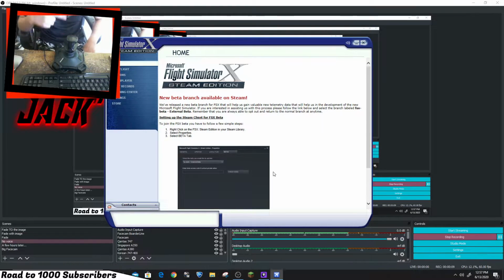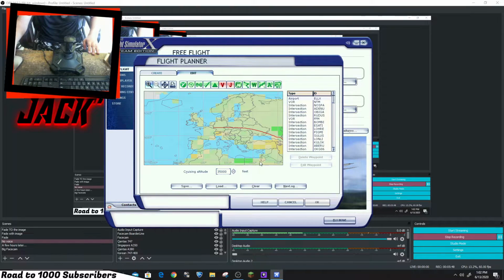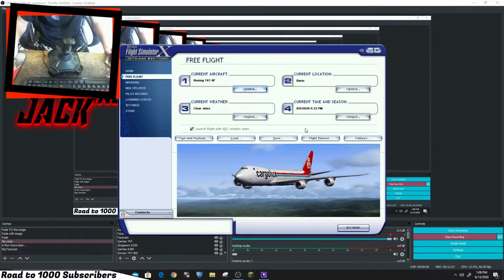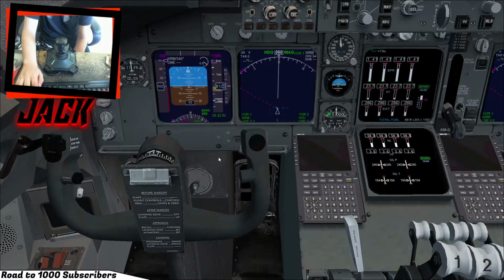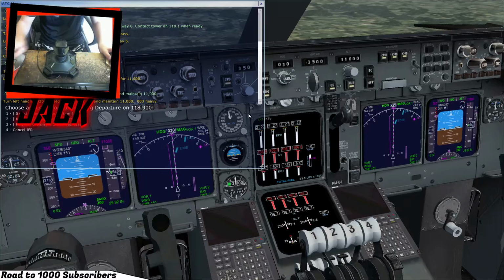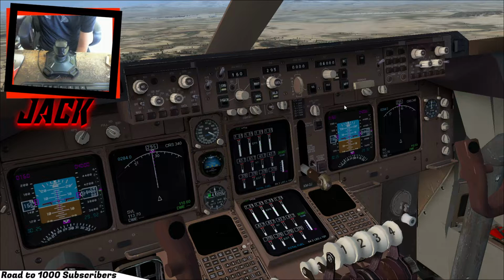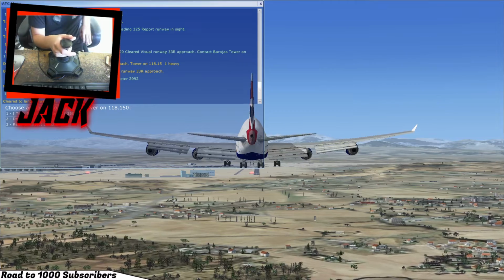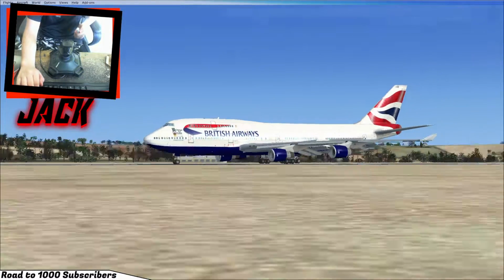How To Learn The Basics In FSX Steam Edition! - Tutorial | Aircraft & Routes - Takeoff - Landing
This video was a PAIN to upload, so I hope you all enjoy it!

This is a tutorial on how to get goin' in this game!